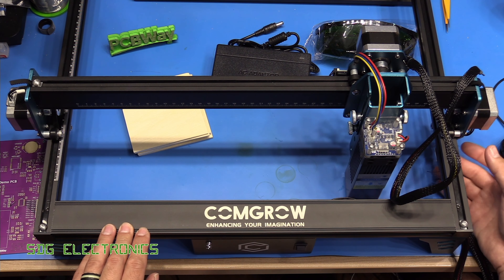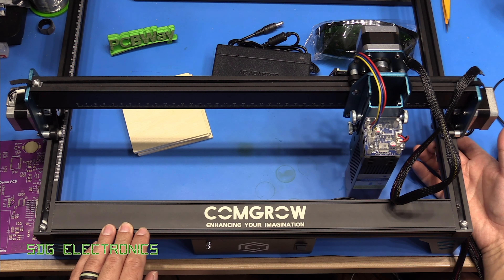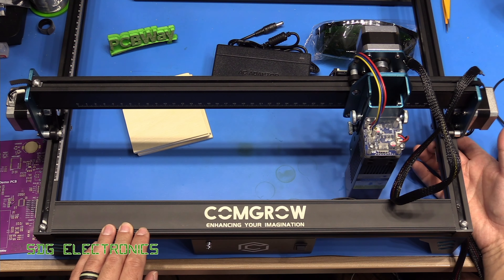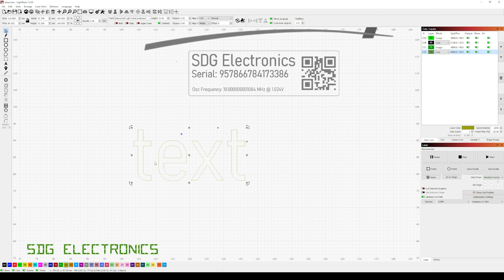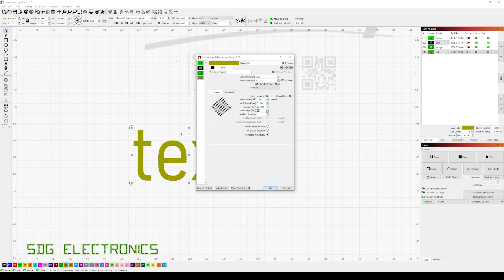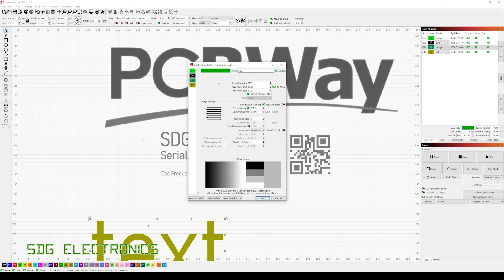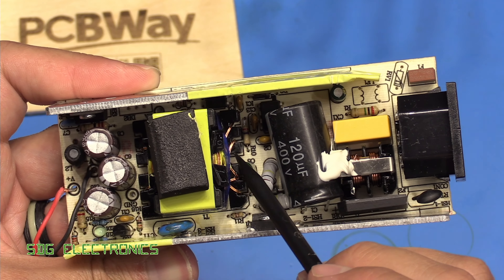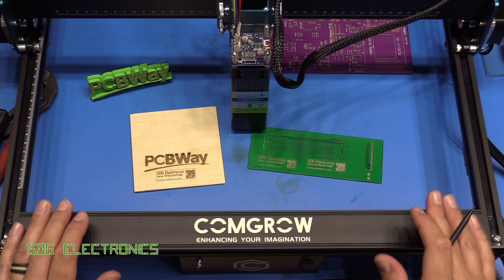SDG #260 Print custom graphics directly to PCB with the Comgrow Z1 Laser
SolderKing UK Made solder available at Kaisertech:
0:00 Introduction
2:49 Scope of Delivery
5:06 Lightburn Software
5:29 PCBWay 3D Printing
6:23 Preparation for Engraving
7:51 Printing/Engraving
9:31 Some difficulties and learning
13:54 Resolving print issues
17:14 Included 24V PSU
18:40 Conclusions